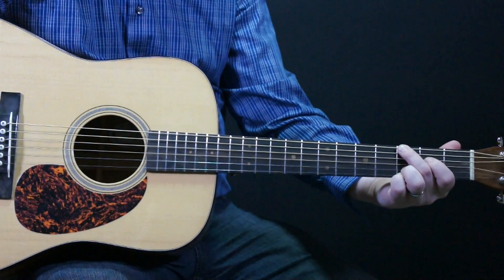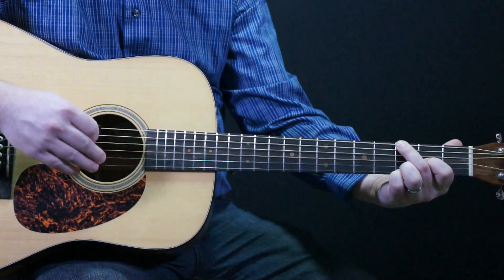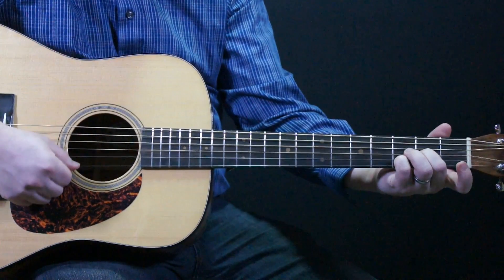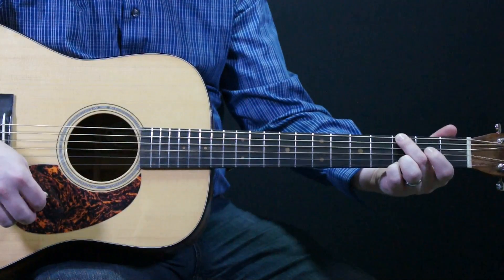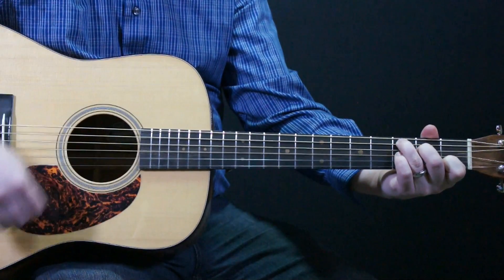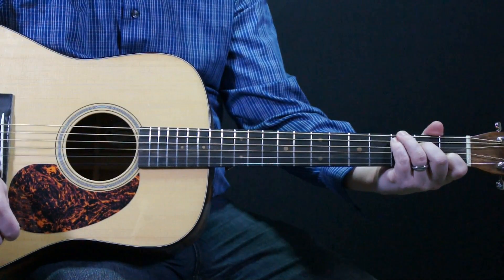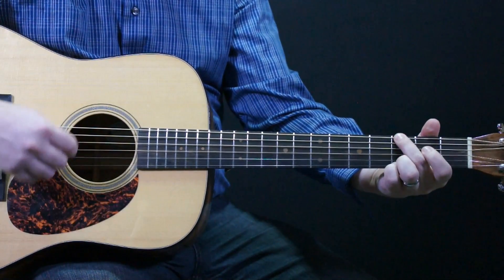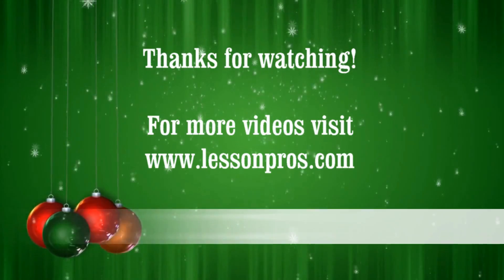FREE guitar lesson on Christmas song Silent Night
Click SHOW MORE for additional details on LESSON PROS

ABOUT LESSON PROS
The idea behind these lessons is to create a community of fans who want to interact with each other, become better players and of course have fun playing music.

If you would like to receive notifications of new videos released be sure to turn on your notifications.

BECOME PART OF THIS CHANNEL
We want everyone to know that we love making videos and will continue to offer videos for free.  That being said, if you feel like you would like to become a part of this youtube channel here are a couple of ways you can do that:
Thank you in advance for all your support.  We do really appreciate it.

ABOUT THIS LESSON #82
Easy Christmas songs on the guitar
How to play Silent Night on Guitar Easy Chords with Chuck Millar
Also check out these great Christmas favorites on Lesson Pros Youtube channel: Away in a Manger, Frosty the Snowman, Jingle Bells, Joy to the World, Holly Jolly Christmas, Etc

For more beginner, intermediate and advanced lessons with Chuck Millar

INTERACT
We love it when people interact on this channel.
Here are some things you can talk about:
What instrument(s) do you play?
What is your favorite music festival(s)?
Are you finding these lessons helpful?
Who is your favorite band(s) right now?
What is your favorite song(s)?
What is your favorite radio station(s)?

LIKE AND/OR SHARE
Feel free to like and/or share these videos with your friends and family members.

FESTIVALS
Google to find some great festivals in your area:

Again thank you for being part of this channel.  You all are awesome!